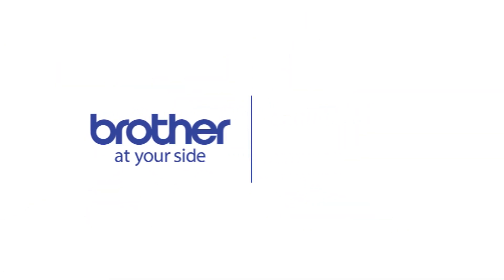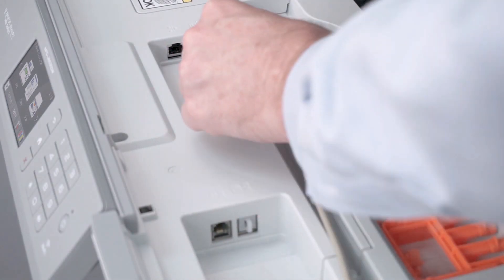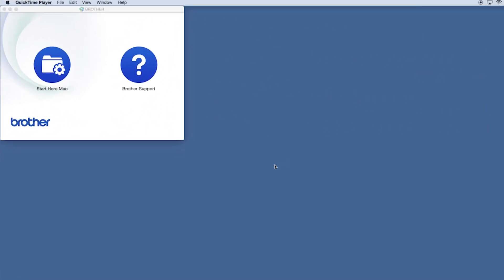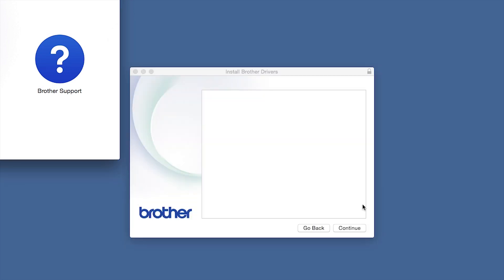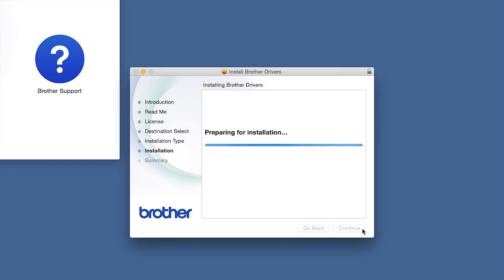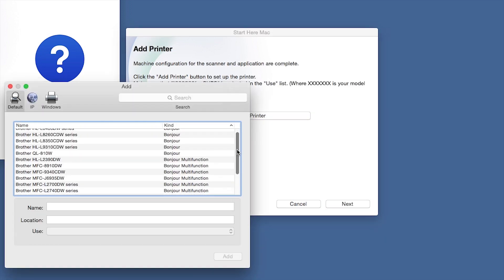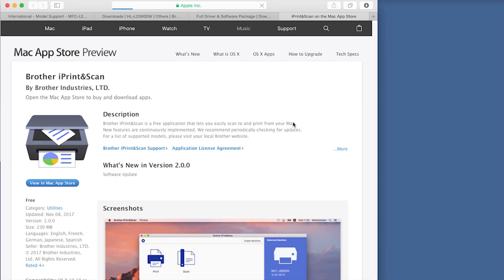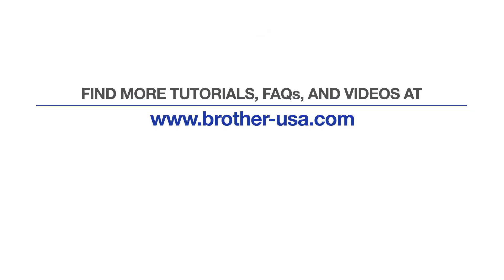Installing MFCJ5845DW with a USB cable - Macintosh® Version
Learn how to set up your Brother MFC-J5845DW, MFC-J5845DWXL or MFC-J5945DW inkjet all-in-one printer with a USB connection.

Models covered:
Brother MFC-J5845DW
Brother MFC-J5845DW XL
Brother MFC-J5945DW

Quick Links / Table of Contents:
Models covered 00:09
Connect the cable 00:20
Download the software 00:30
Running the Installer software 00:40
Enter your password 01:19
CUPS driver 01:38
Download iPrint&Scan 01:50

Transcript:
Welcome. Today we’re going to learn how to install your Brother MFC-J5845DW on a USB connected computer.  (Covers MFC-J5845DWXL and MFC-J5945DW usb setup too.)

Click “open”

Click “Next”

Click “Continue”

Click “Install”

Click “Close”

Click “Next”

Click “Add.”

Click “Next.”

Customers also searched:
Brother MFC J5845DW usb
Brother MFC J5845DWXL usb
Brother MFC J5945DW usb